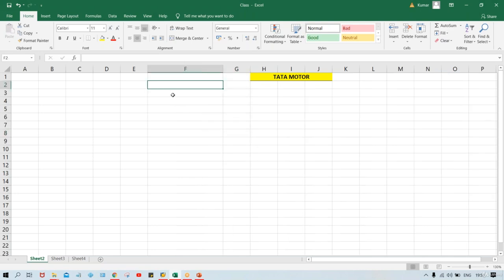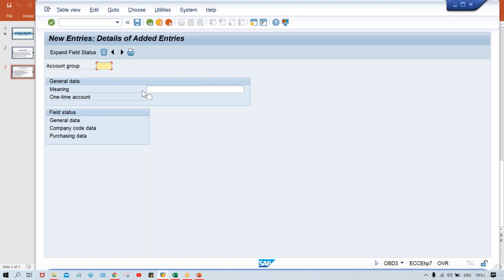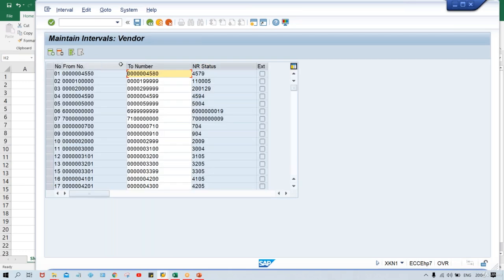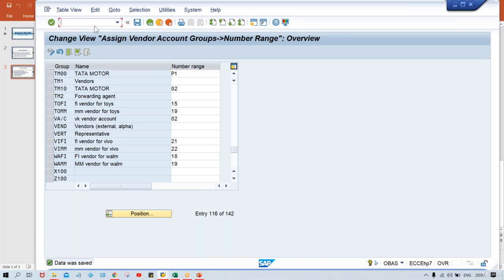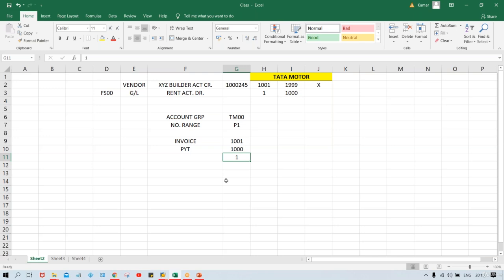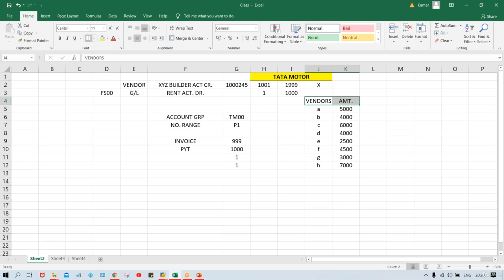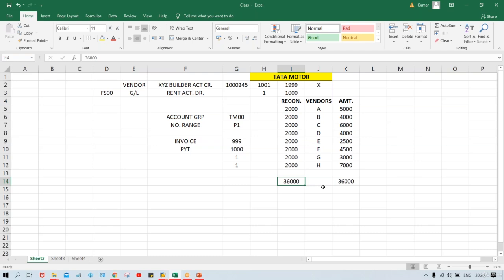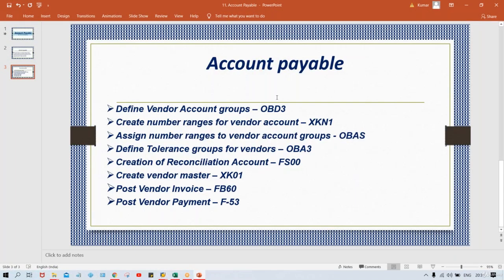Account payable Basic Setting